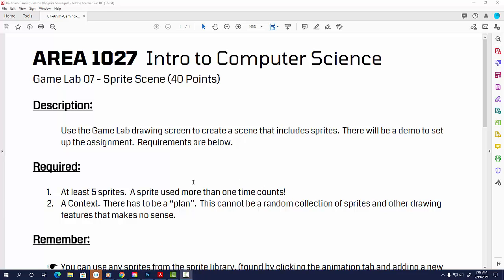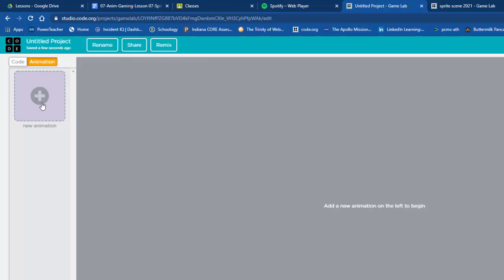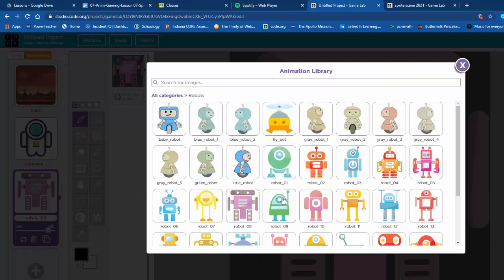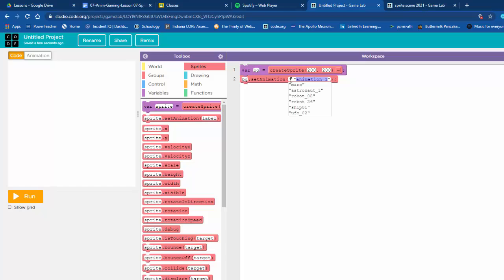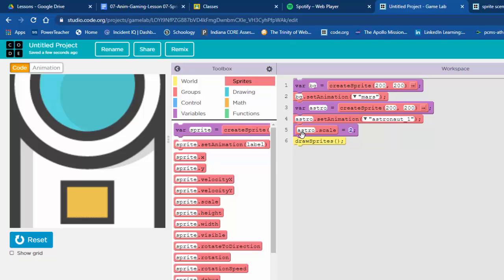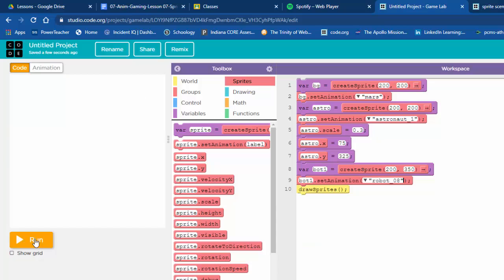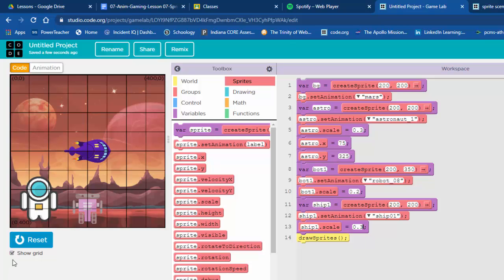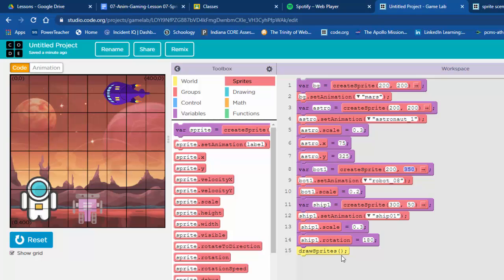Game Lab 07: Sprite Scene